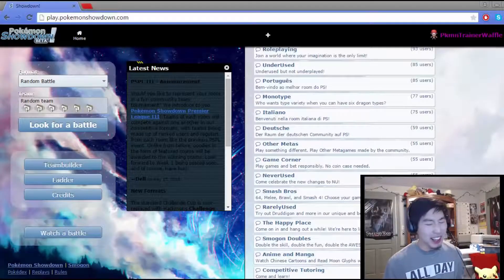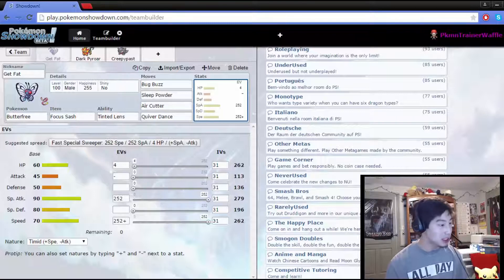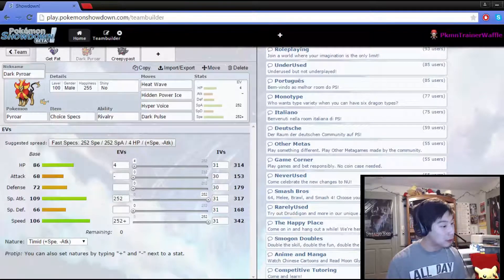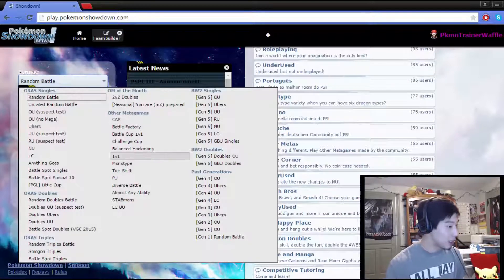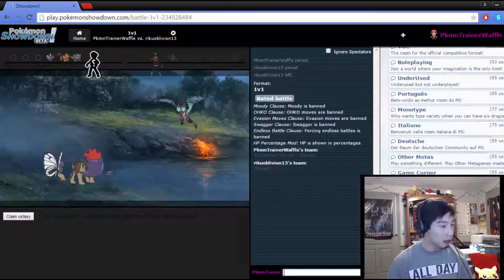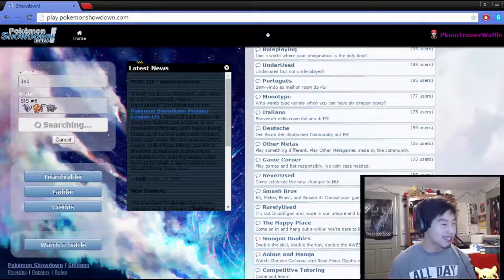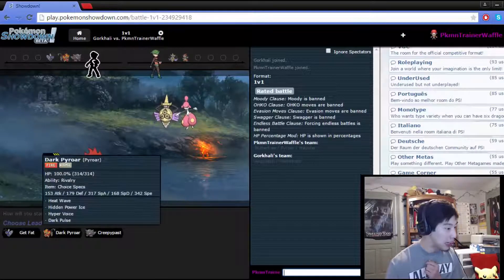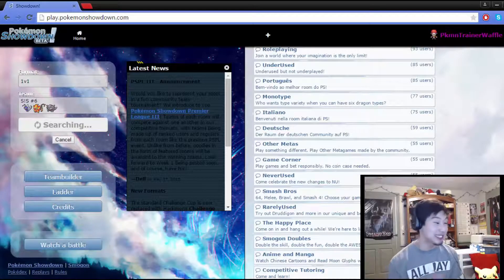Pokemon Showdown! Shenanigans #06 - 1 Vs. 1 Triple Threat, It's Just A Butterfly!!!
Hey everybody and welcome back! Today we go into 1 Vs. 1 bringing 3 Pokemon all fit for battle but this is not just about wining... Oh no its about seeing who will come out on top as the best out of the three. Who will you root for?

Shout out to Dark Pyroar

~~~Lets shoot for a solid 10 likes!~~~

Pokemon Owned By Nintendo, GameFreak, Creatures Inc.

This video is owned by VideoGaminAZN, unless images/music specified in above description